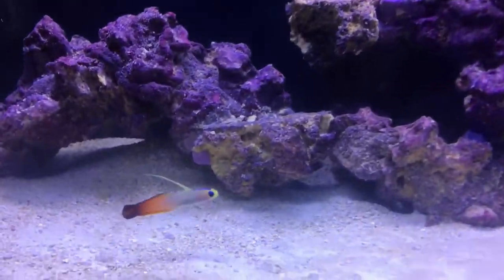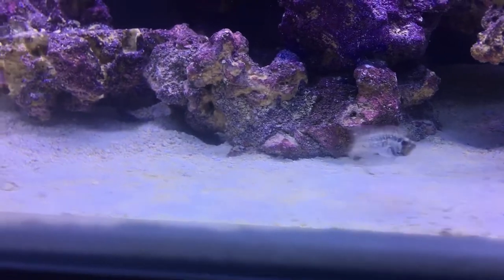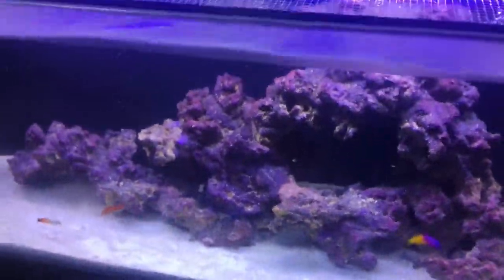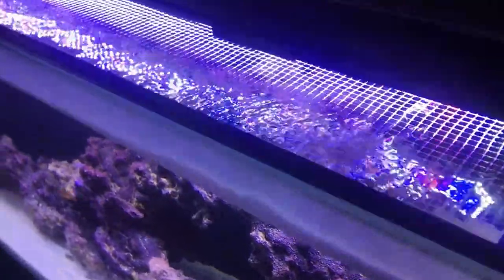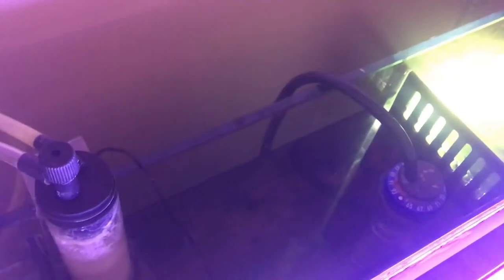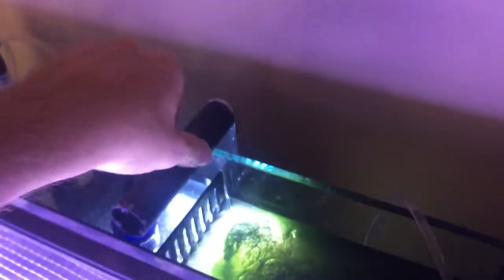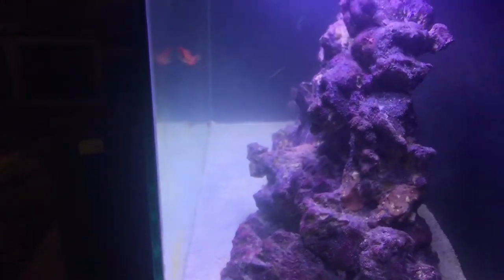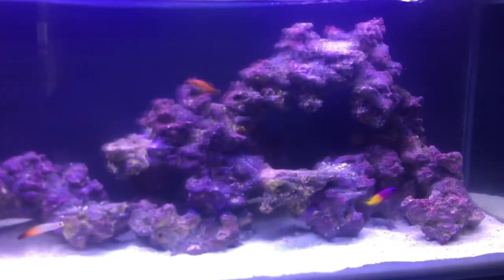Fluval M90 #8 System Overview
A look at the silent reef system that I am trying to achieve without sacrificing the tank inhabitants.  Fish are in and the water is clearing up. The Reefglass Skimmer producing a nice skim. The small diatom bloom has come and gone. The chaetomorpha is growing rapidly. No signs of major fish disease (fingers still crossed). The Innovative Marine Hydrofill auto top off system is working well and keeping the salinity stable.